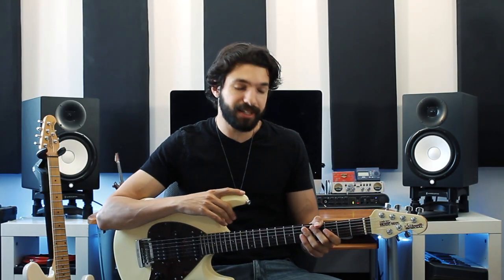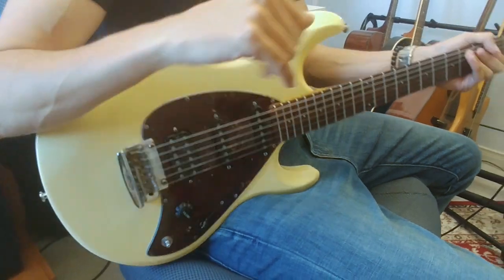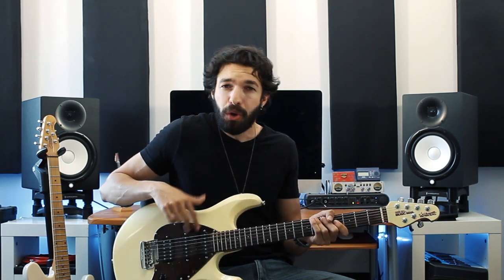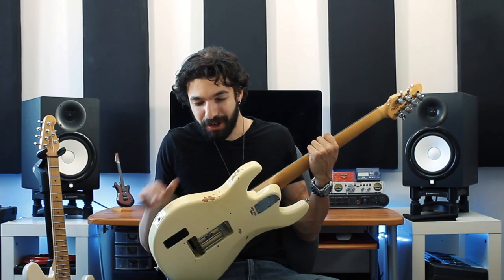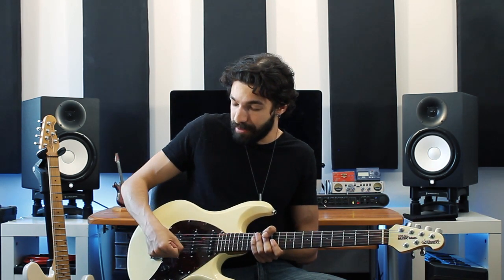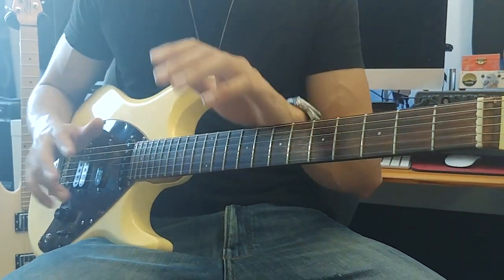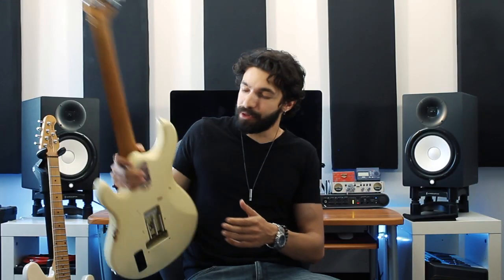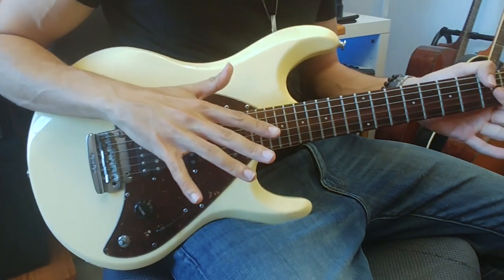Why I Love My Ernieball MusicMan Guitar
Here's why I love my guitar! You guys ever try a Silhouette Special before? What did you think?

My Debut EP 'Distant Visions' is now out!